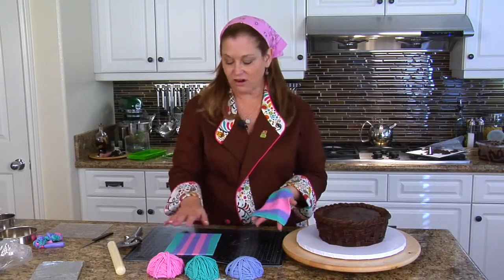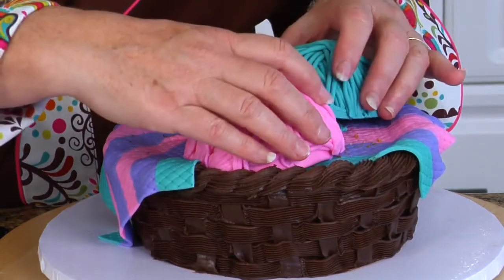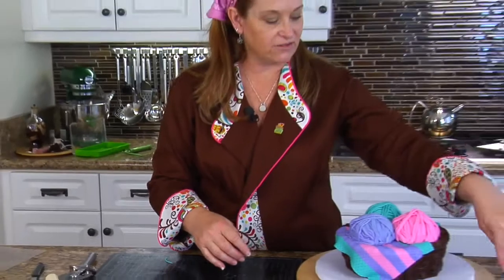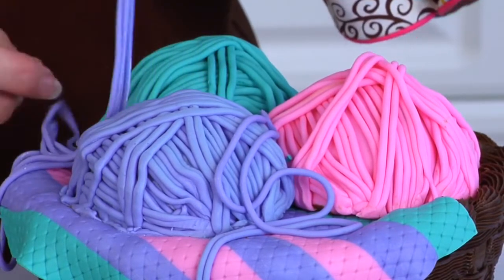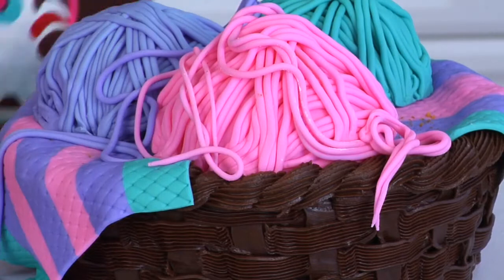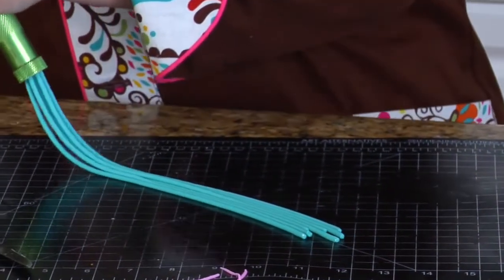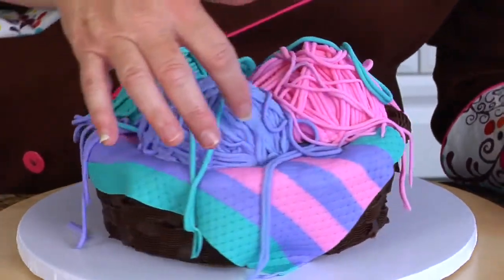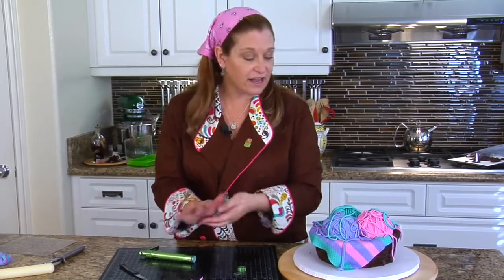Edible Knitting Basket Cute Craft Theme Cake Decorating How-to Video Tutorial Part 6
We bet that everyone knows someone who is a knitter, and this cake is just perfect as a birthday or special event cake for that person!
This cake is such a great likeness to a basket of knitting, and the colors are so bright and cheery!
Award-winning decorator Monika Stout shows you step-by-step how to create this craft themed cake, helping you to make a loving memory for someone!
This is a nine part video course. This video is Part 6 of 9.